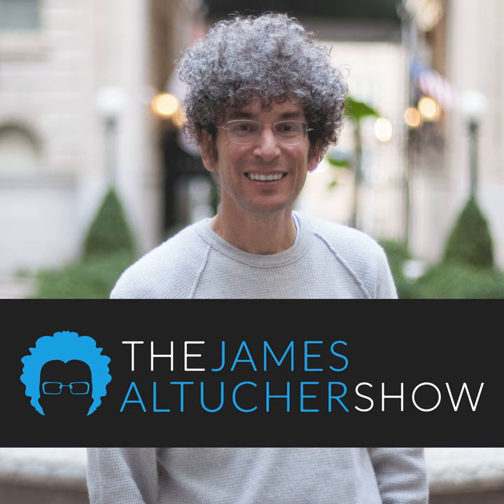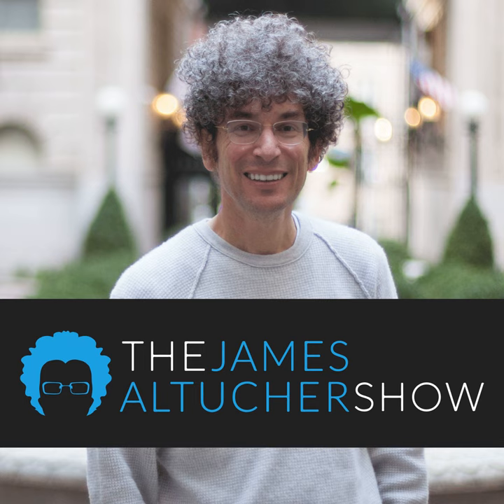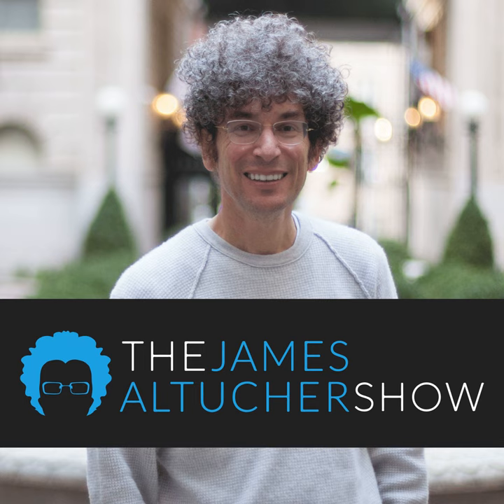435 - Roger McNamee: Every Tech Billionaire's Mentor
Roger McNamee was Steve Jobs' mentor. And Bill Gates. And Mark Zuckerberg. Why is Roger so valuable to these people? What does he know that we don't? What did he have to offer the world's future billionaire visionaries? I also wanted to hear stories. What is Steve Jobs like? And Mark Zuckerberg? "When I met Mark he was different from everybody. But in a kind of cool, interesting way. I mean a little creepy too. But you have to keep in mind, tech entrepreneurs aren’t like you and me.” They're obsessed. And focussed. And sometimes equally underdeveloped as they are overdeveloped. One other thing about this interview: it'll change the way you think about technology.